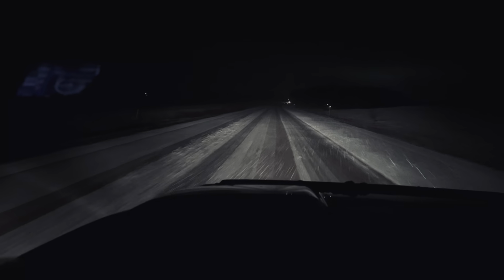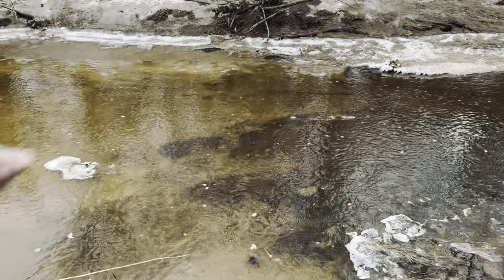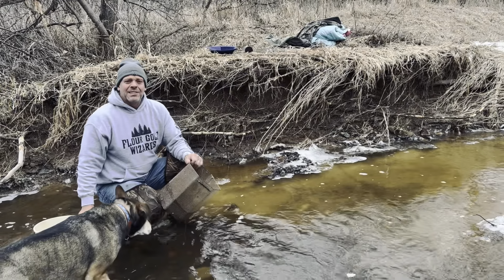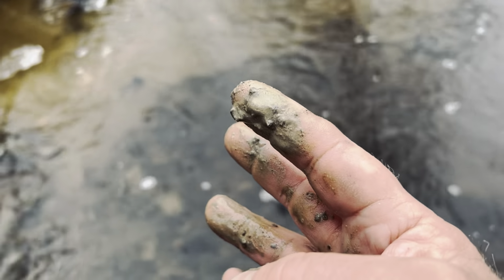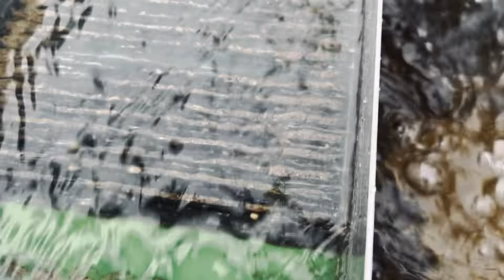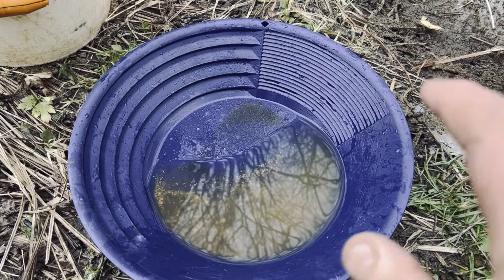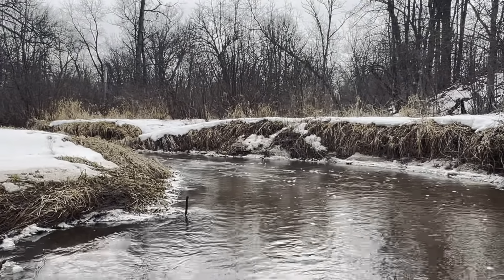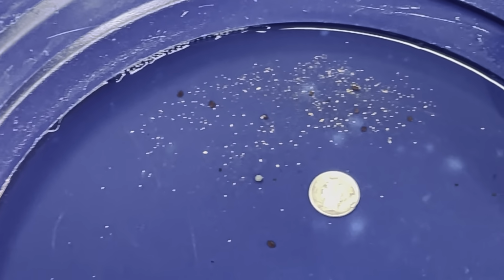Why is there so much gold here ?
PAYDIRT:
Black poison $30 - Contains a minimum of 1/4 grams gold .
Some of the gold is directly off the beach of Lake Superior ! WARNING ☠️ Extremely difficult to pan !!!
Panometer - 10 Expert level

Rigby dirt $30 - This paydirt contains natural occurring gold from different streams around Wisconsin and Michigan and contains a minimum of 1/4 gram !
Panometer - 8  Proficient level

Flourgoldwizards dirt $55 - This paydirt contains gold from different streams around Wisconsin and Michigan and includes gold from the black sand beaches of Lake Superior!! It has a minimum of 1/2 gram gold and is a little easier to pan than our other paydirts…
Panometer - 6  Experienced

Yooperlight gold Paydirt! $55
Crushed Yooperlights in each bag give a one in a kind experience to each gold filled bag ! These bags have a guaranteed 1/2 gram gold some of which is right from the streams you see in our videos .
Shine a uv light on it and be amazed at the colorful wonders of nature!

All bags will include a little something different, maybe a herkimer diamond, gems or a silver coin or even Yooperlights!
All shipping included in the US !

Sluice mats
Infinityprospecting.com

Sluices !

XP pans !